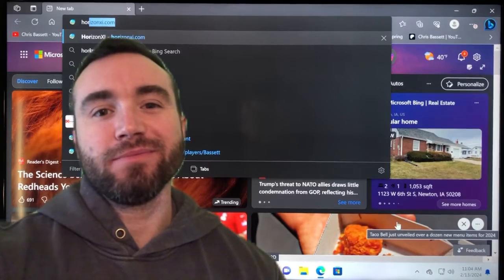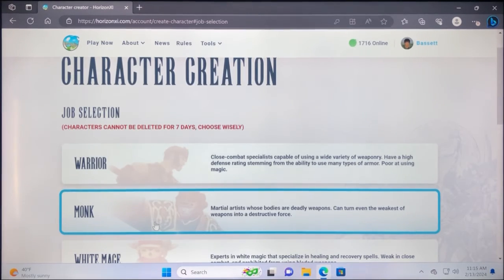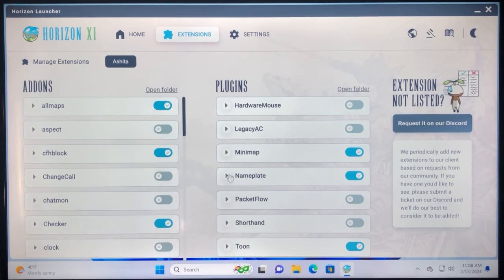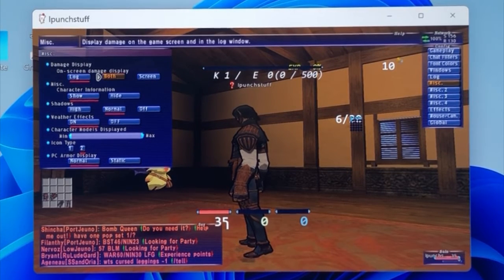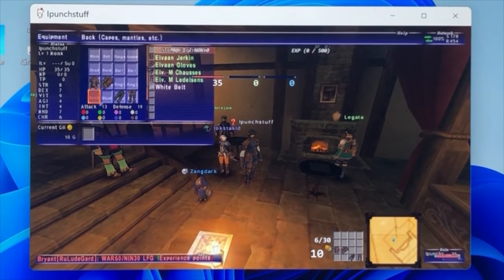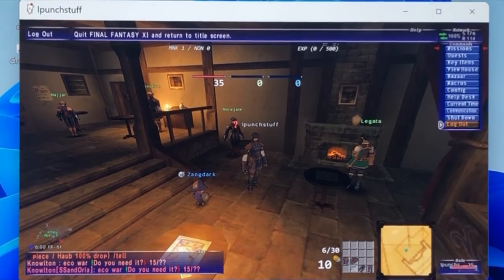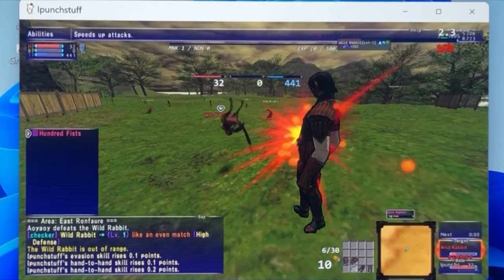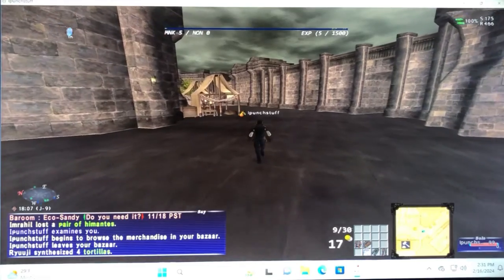Beginner Guide Final Fantasy 11 HorizonXI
Beginner Guide for Final Fantasy 11 Horizon xi server. How to download and install the game, create a character, navigate the menus and beginner level gameplay strategies, tips, and tricks